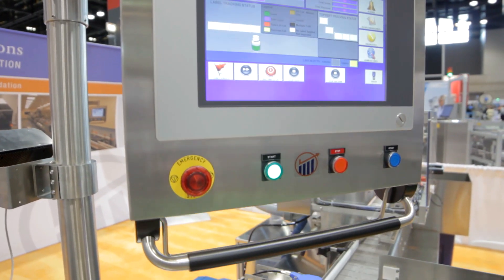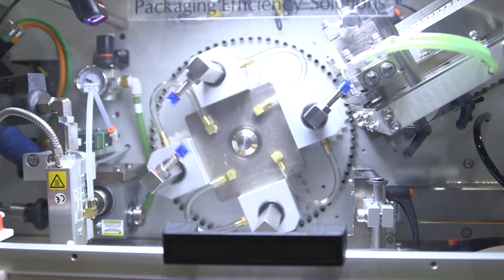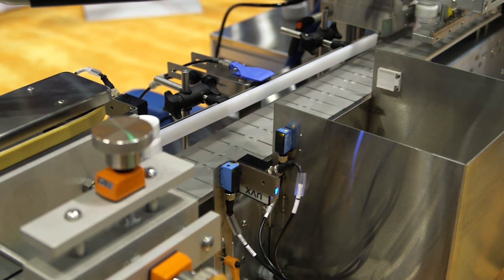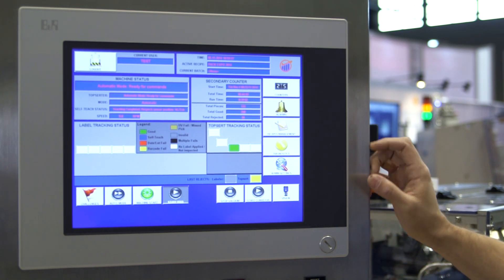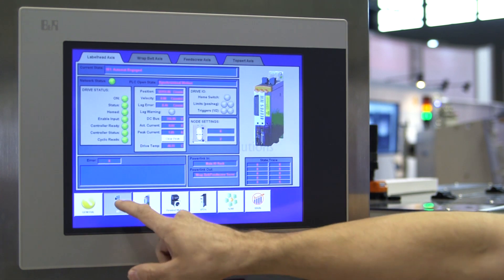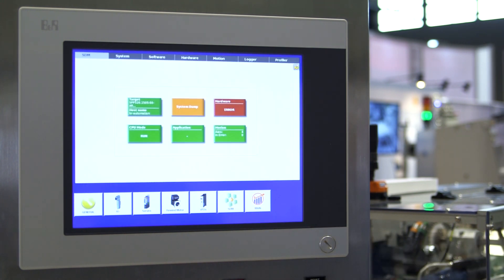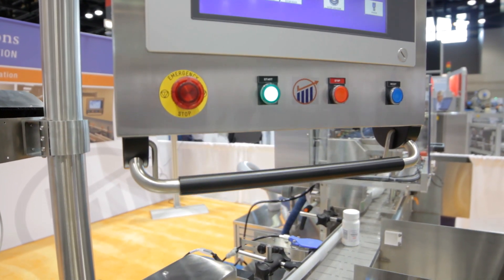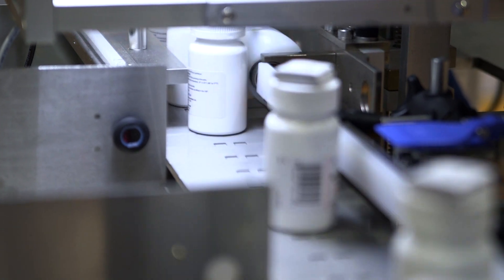Automated by B&R - Packaging Efficiency Solutions @ Pack Expo 2014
Packaging Efficiency Solutions exhibits its WL-200-TS, a fully integrated labeling and topserting system designed to reliably apply pressure sensitive labels and glue applied topserts to pharmaceutical bottles.  The system is servo-driven and can run at speeds up to 200 bottles per minute.  A control system by B&R featuring high-speed, real-time, deterministic communication by POWERLINK contributes to the machine’s efficient performance.